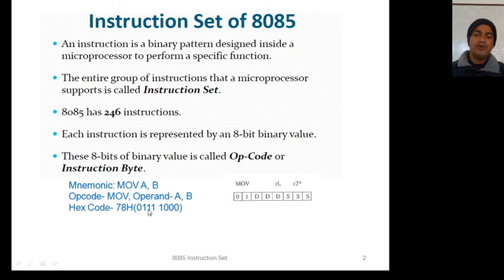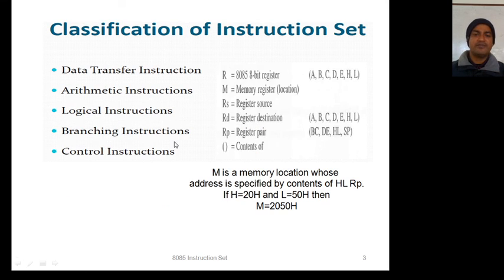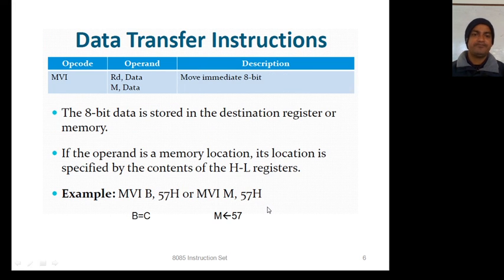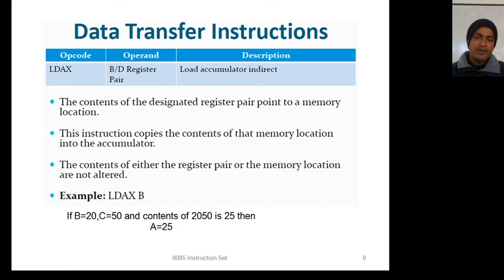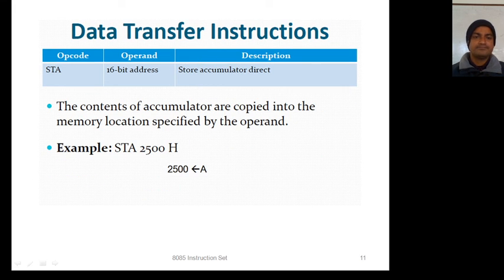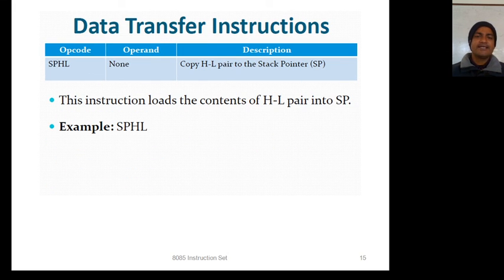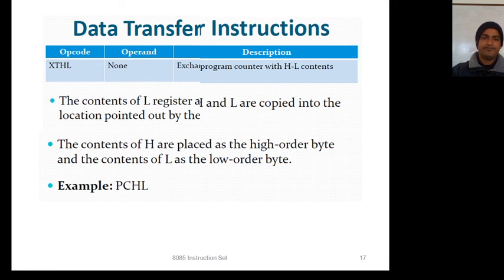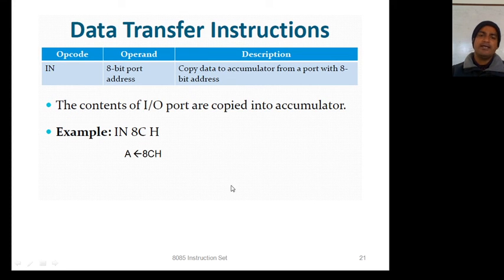TYPES OF INSTRUCTIONS IN 8085-DATA TRANSFER INSTRUCTIONS